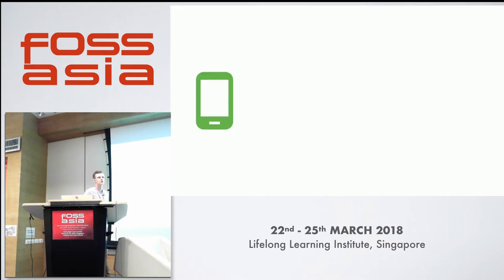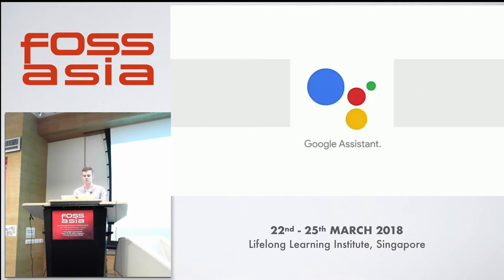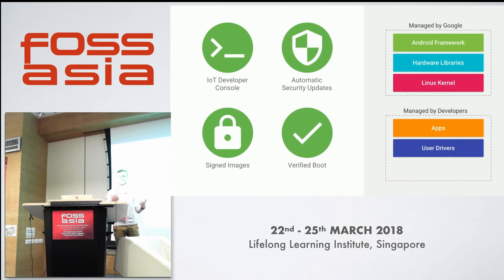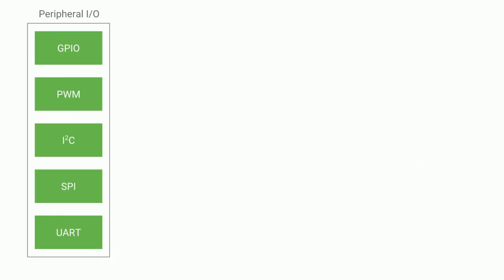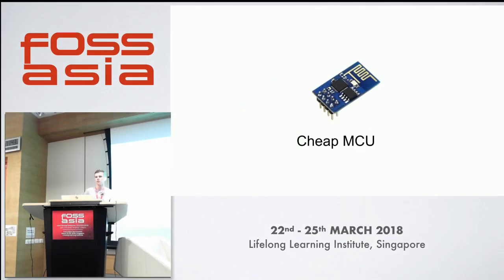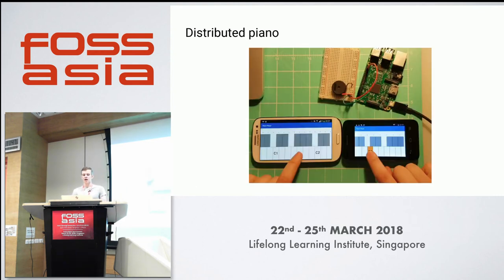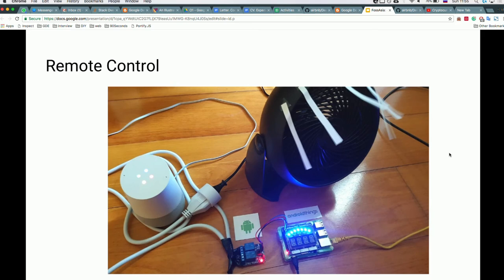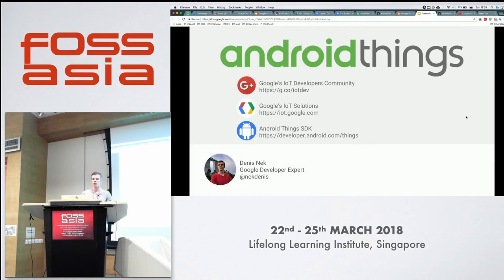What is Android Things - Denis Neklyudov - FOSSASIA 2018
Speaker: Denis Neklyudov

Introduction to IoT world with Google technologies.

Track: Open Design, IoT, Hardware, Imaging
Room: Event Hall 2-2
Date: Sunday, 25th March, 2018